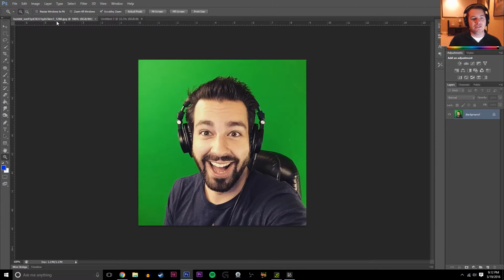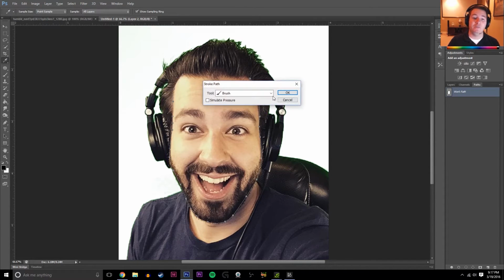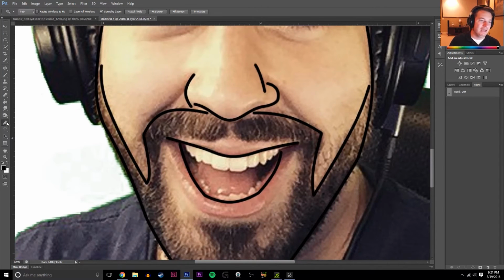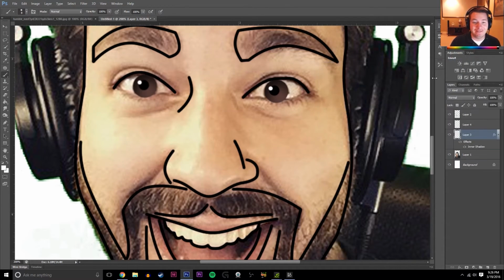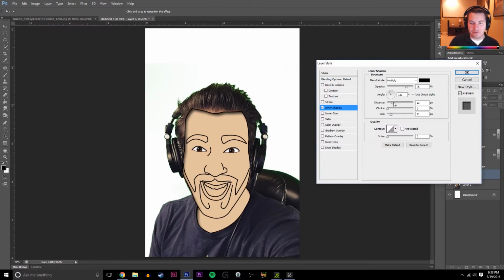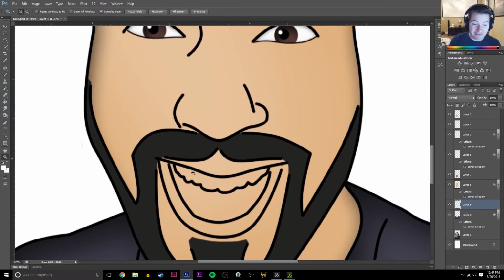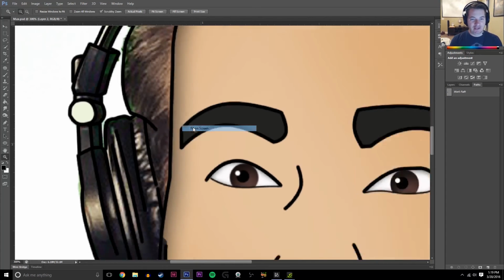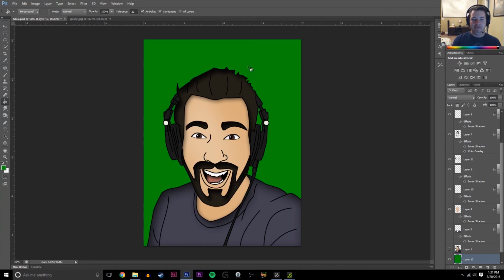HOW I DO CHARACTER DRAWINGS/AVATARS USING PHOTOSHOP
Ok, so I have been creating character drawings using Photoshop and sharing them on my Twitter account lately and have received a lot of requests with people asking me how I do them. I figured the best way to show them was by simply doing a video. This is showing a way to do it without having to sketch out the characters. I personally like to sketch them out and then do the rest in Photoshop but this was the easiest way to show how to do it.I hope you guys enjoy the video.